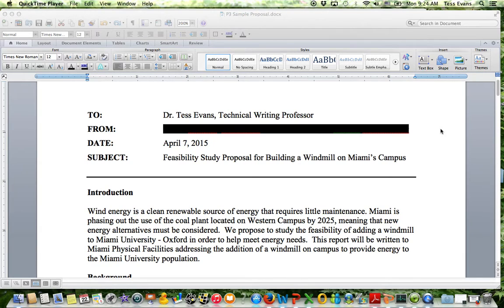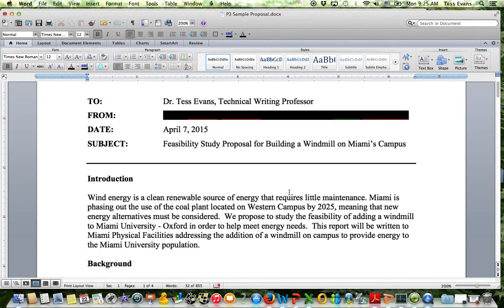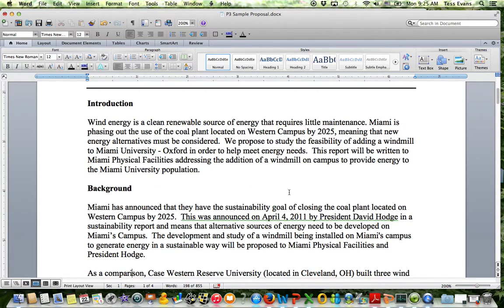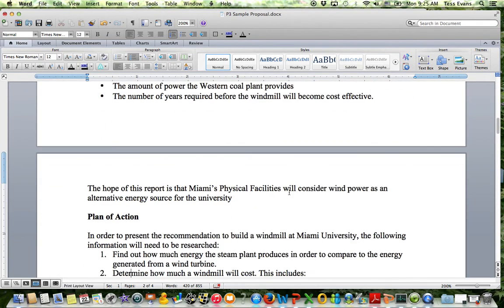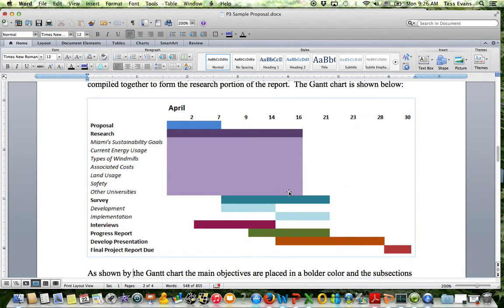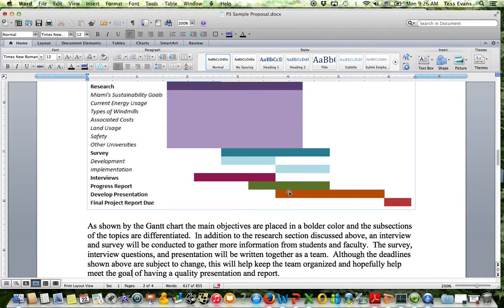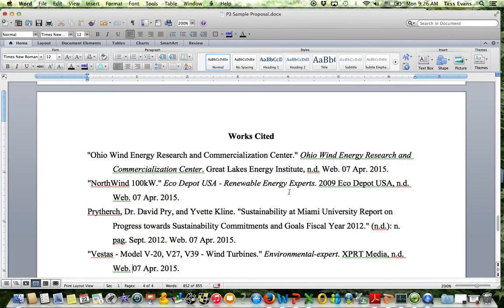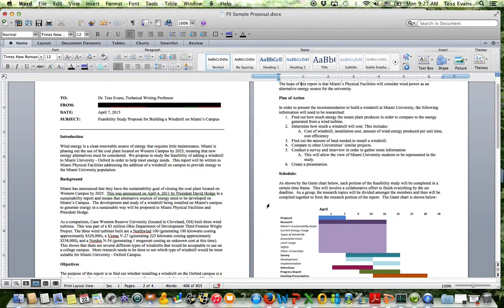Sample Proposal for ENG 313 Project 3